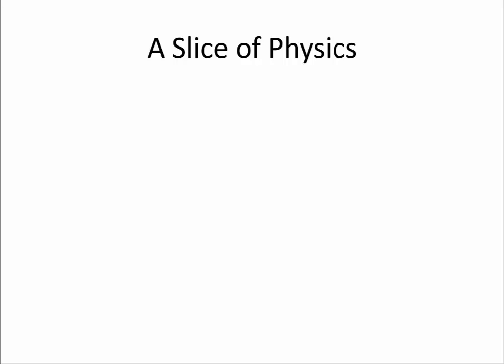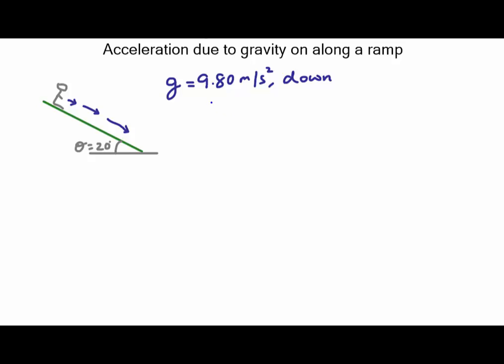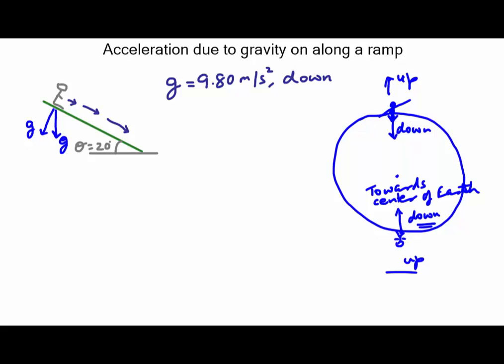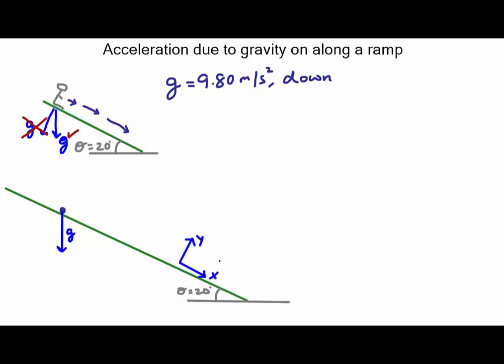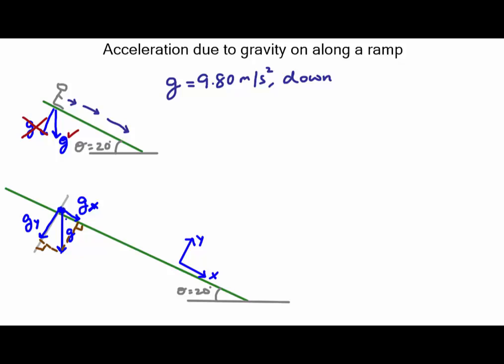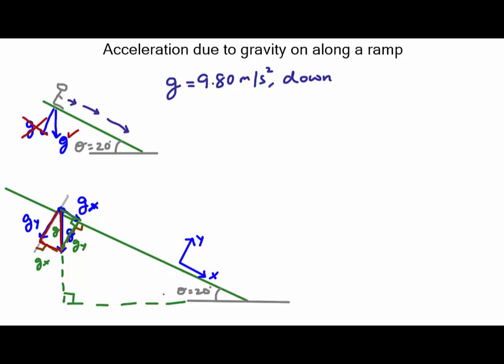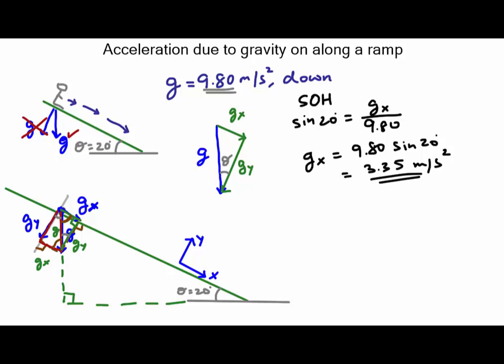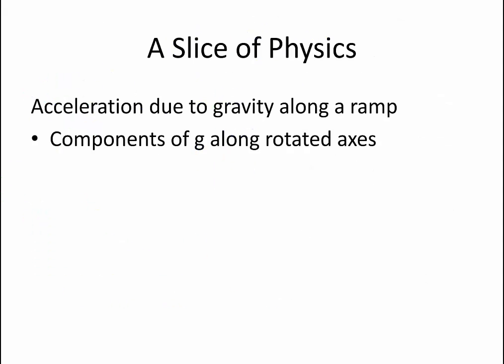Slice121 Components of g along tilted coordinated axes